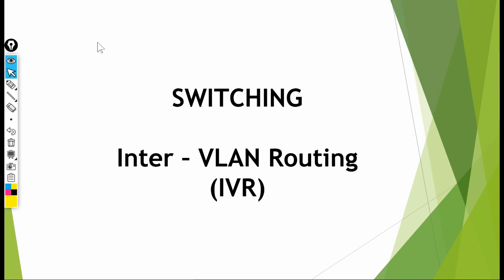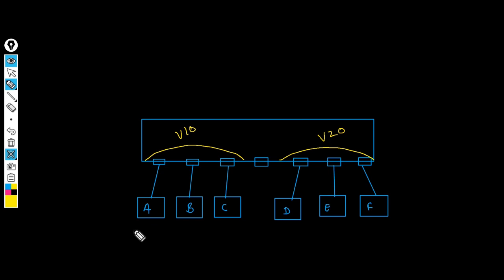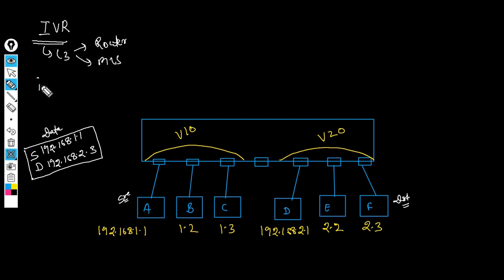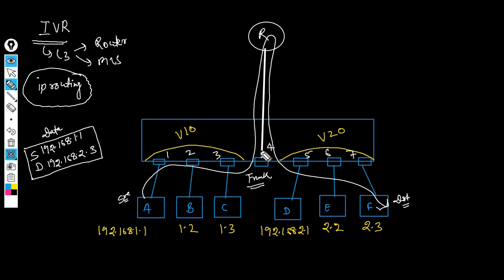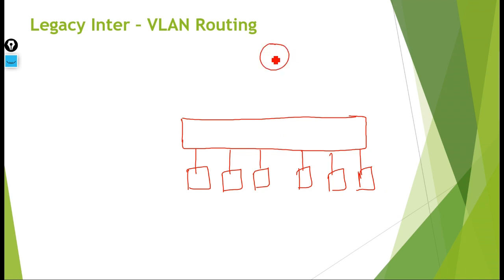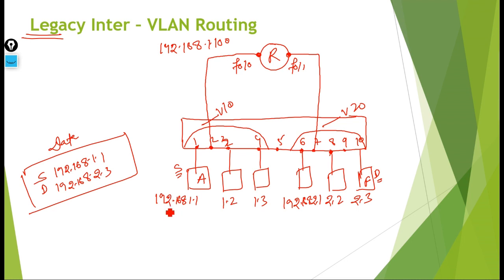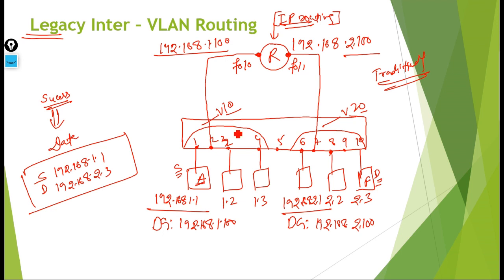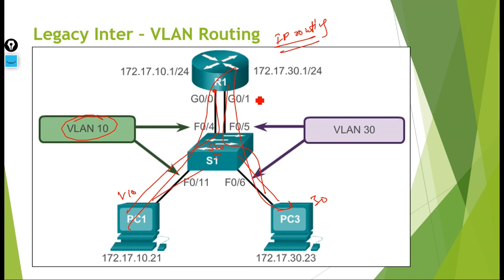Lesson 63 - Learn CCNA - IVR - Inter - VLAN Routing